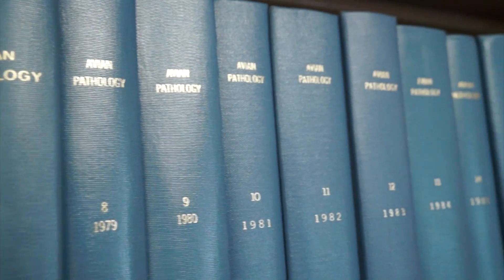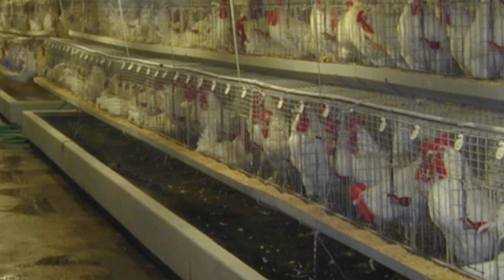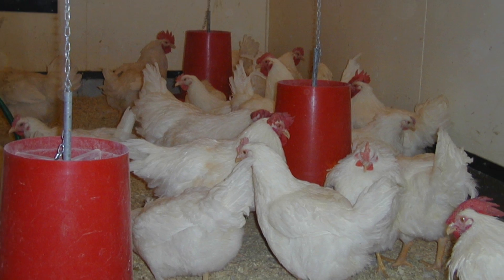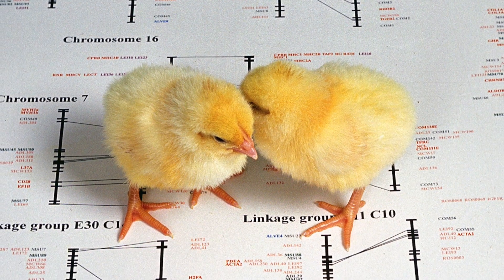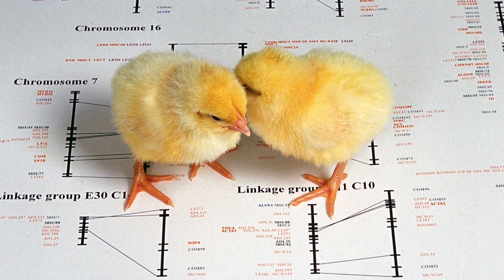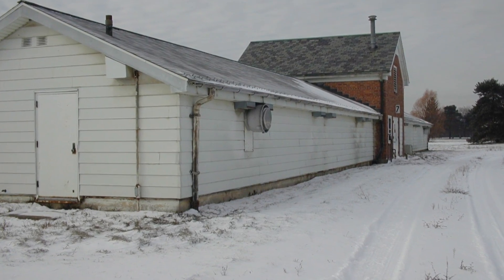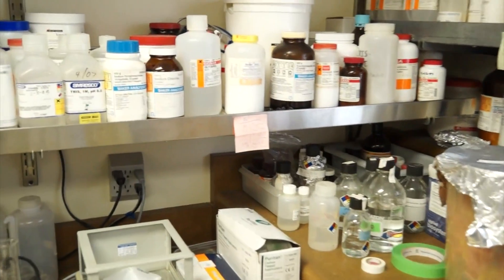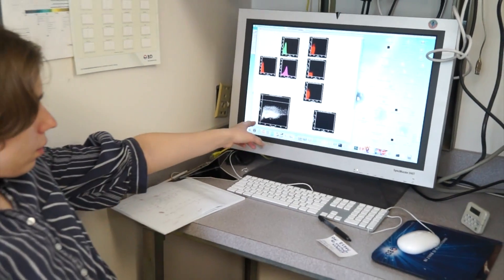iCER Research Highlights: Hans Cheng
Investigating Marek's Disease

Hans H. Cheng
USDA-ARS
Avian Disease and Oncology Laboratory

If you're like most people, you've recently eaten chicken. This is because poultry is the most popular meat consumed in the U.S., and this trend is projected to grow to 2020 and beyond. Primarily due to advanced poultry breeding programs, tremendous progress in producing chickens has been made to meet the growing demands of consumers.

Several major issues confront the poultry industry today. With high-density chicken rearing, controlling infectious diseases are critical for sustaining economic viability, maintaining public confidence, and enhancing animal welfare. Among poultry diseases, Marek's disease (MD), a T cell cancer caused by the Marek's disease virus (MDV), continues to be at or near the top of the list of concerns. Alarm about MD is enhanced by the unpredictable and spontaneous vaccine breaks that result in devastating losses to poultry farms.

The main control strategy for MD is vaccination. And while these vaccines effectively prevent disease, they do not prevent viral infection or shedding, which allows MDV to evolve to higher virulence. Thus, there is a need for alternative control measures.

The long-term focus of Dr. Hans Cheng and his lab has been to increase genetic resistance to MD as one sustainable alternative. To accomplish this task, large quantities of DNA or RNA are sequenced in order to characterize the genome or the transcripts of the individual. This information is then analyzed to identify genes and pathways that confer MD resistance, which can be used in poultry breeding programs. To be successful with this approach, an effective way to analyze the large amounts of data being collected is needed and this is where Cheng says the High Performance Computing Center (HPCC) is utilized.

Many of Cheng's students have come into the iCER office to take advantage of the one on one consulting provided for HPCC users. "It's just been wonderful to have this facility here," Cheng adds, "MSU is very lucky to have this overall service facility that's provided."